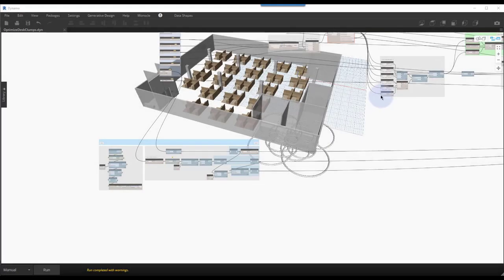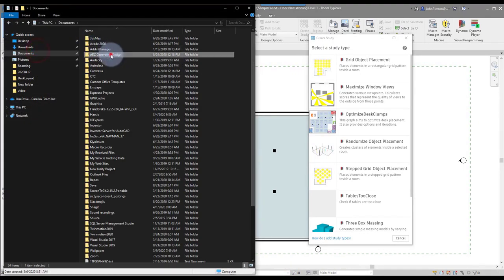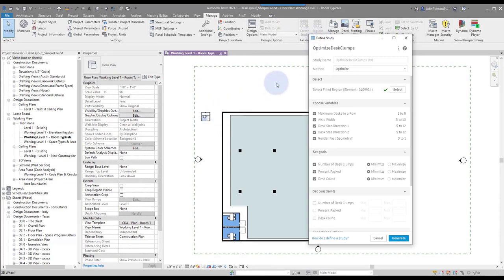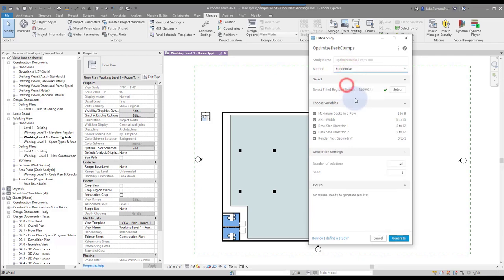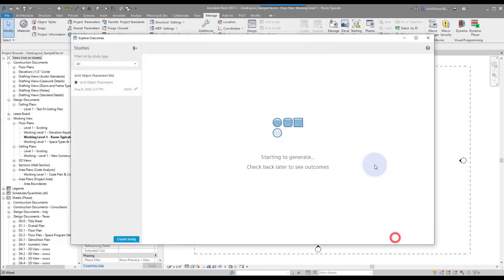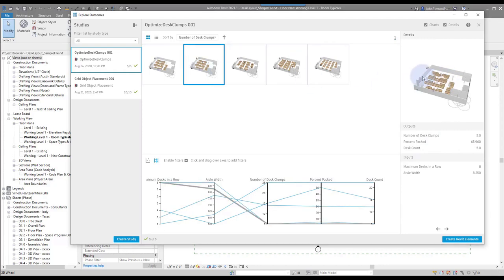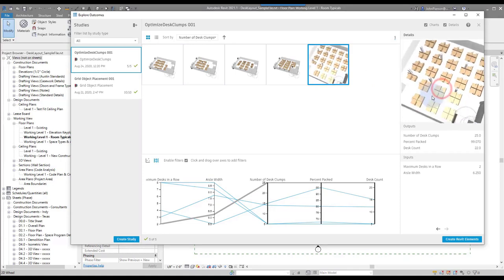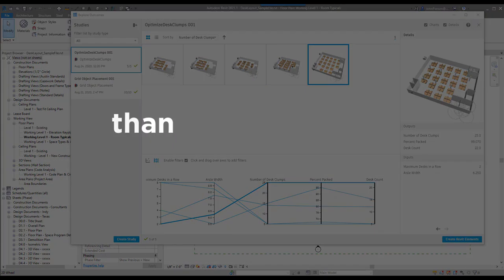How to Use a Dynamo Graph in Generative Design for Autodesk® Revit® 2021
This video demonstrates how to use a Dynamo graph in the new Generative Design tool for Autodesk® Revit® 2021.

If you share any of the methods in this video, please link back to it.